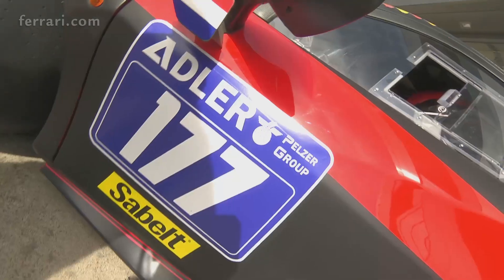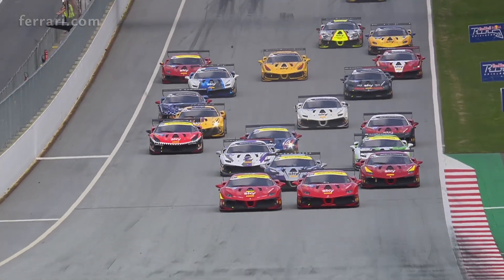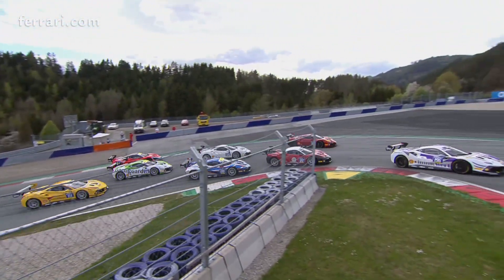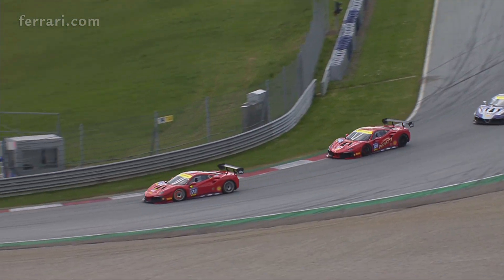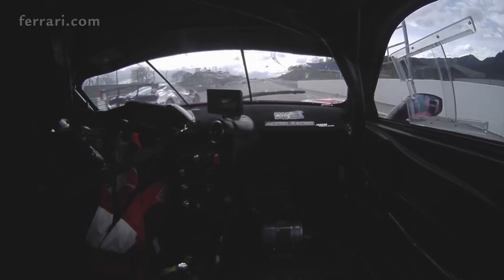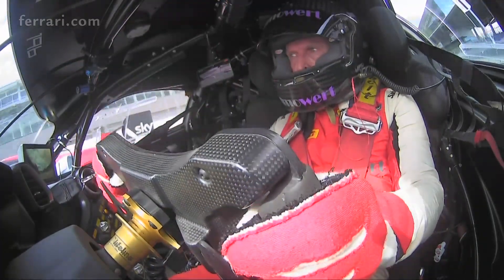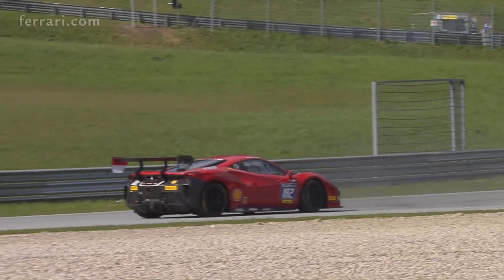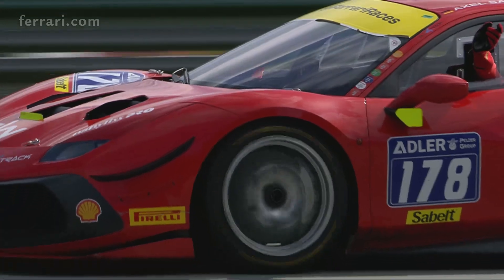Coppa Shell Race 1 highlights at Spielberg Circuit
Axel Sartingen (Lueg Sportivo) and Joakim Olander (Scuderia Autoropa) triumphed during the first Coppa Shell race of the weekend.